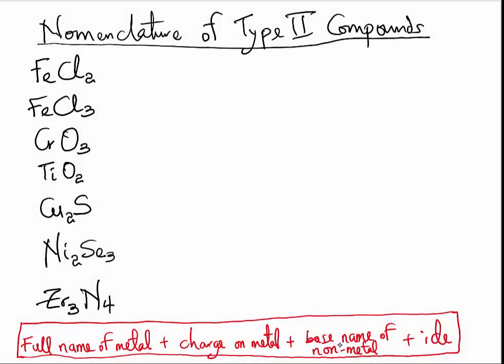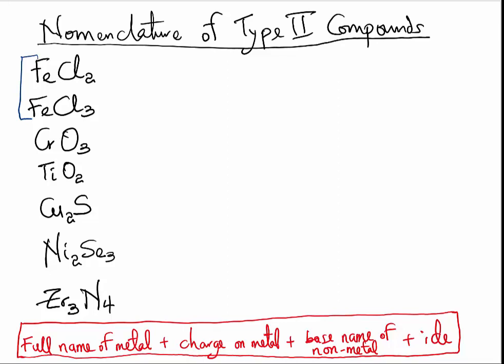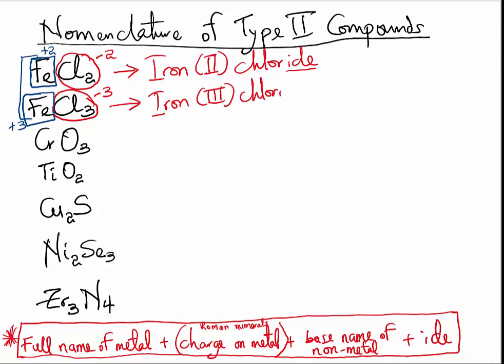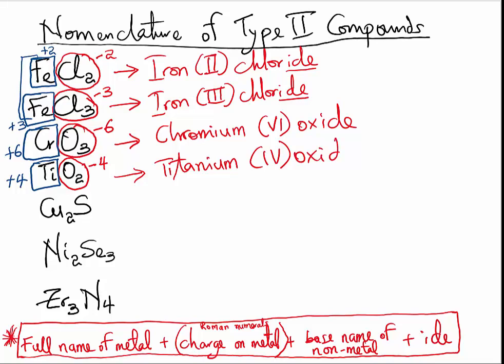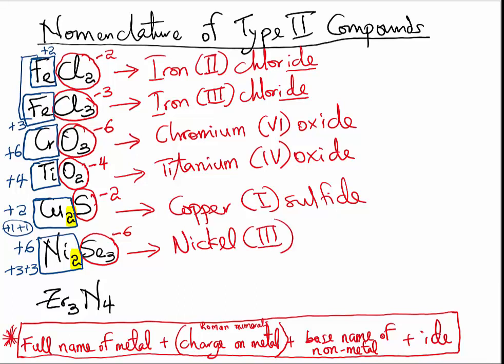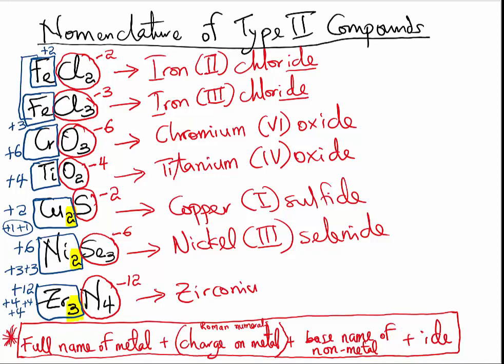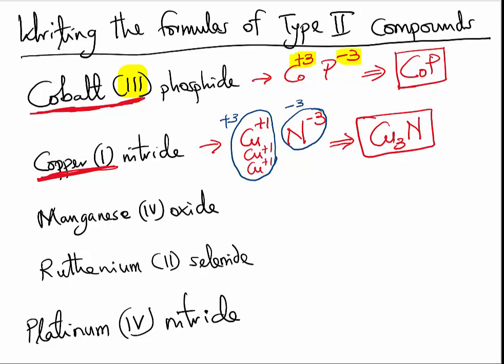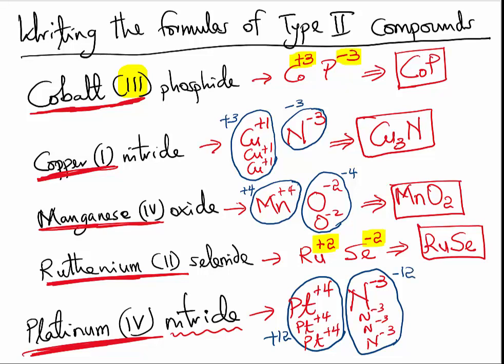Nomenclature of Type II Compounds #3